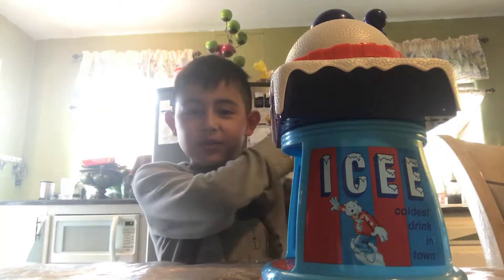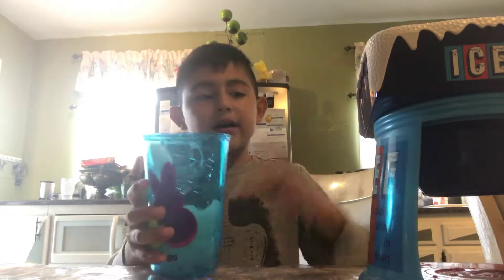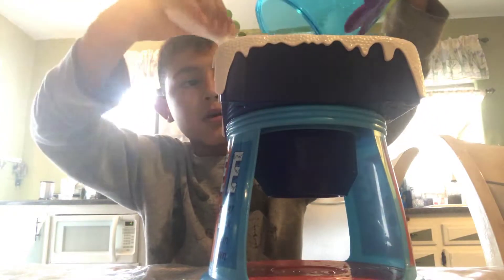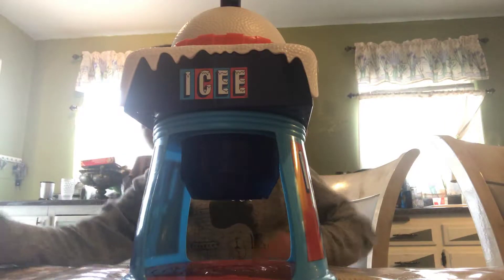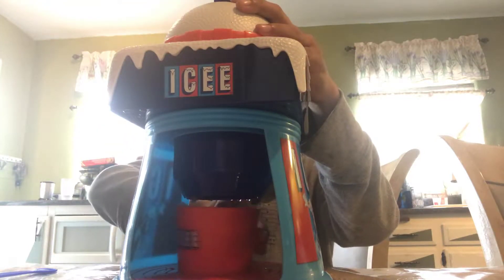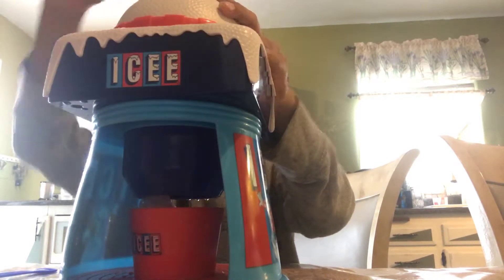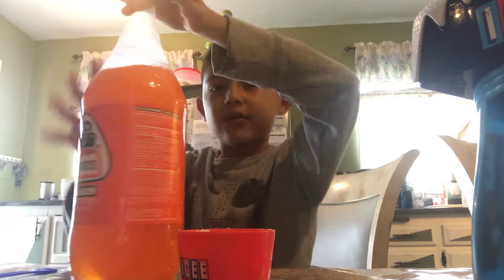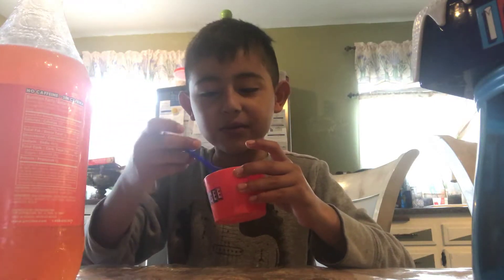Icee Maker Tutorial!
Make your own Slushees!